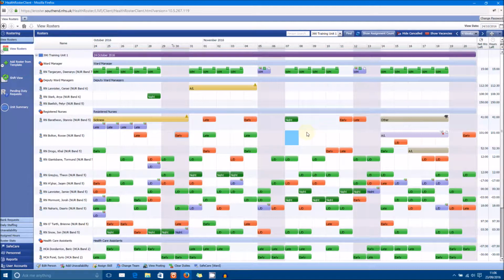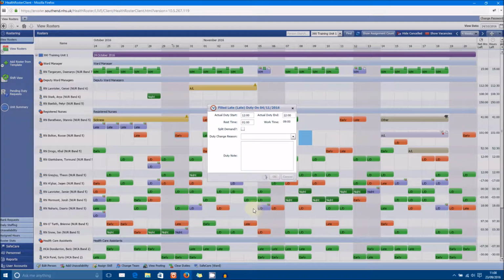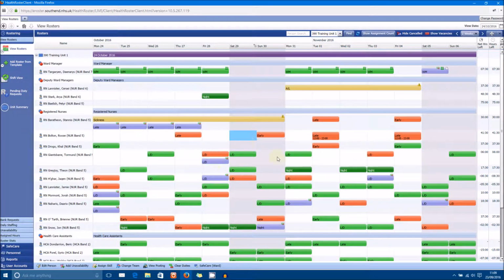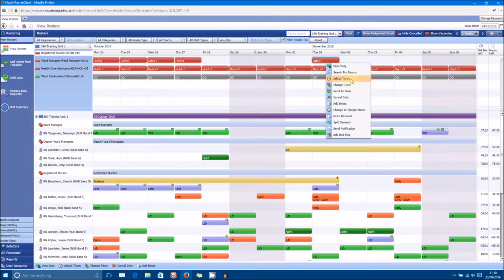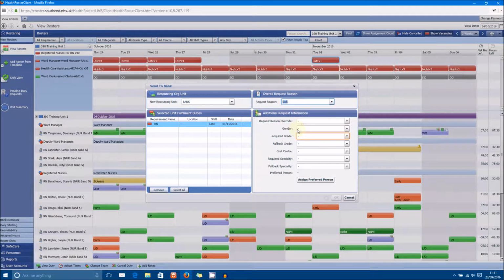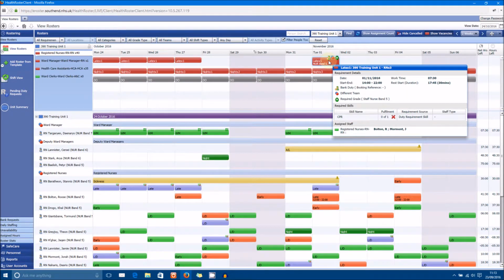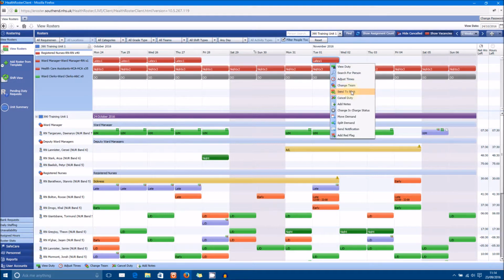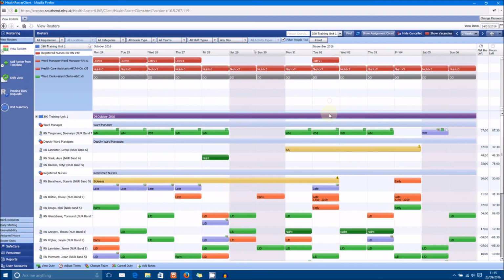07 Maintaining a roster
07. Maintaining a roster